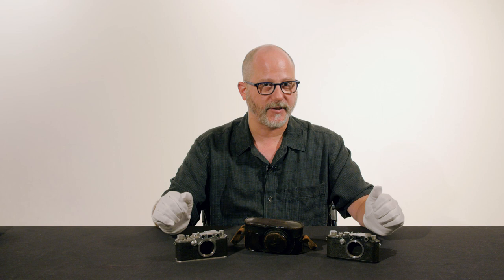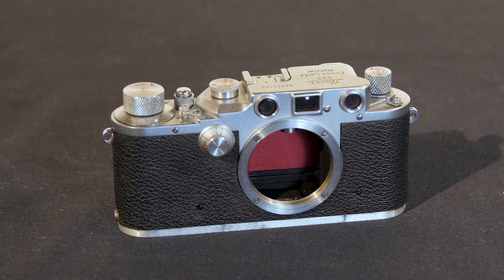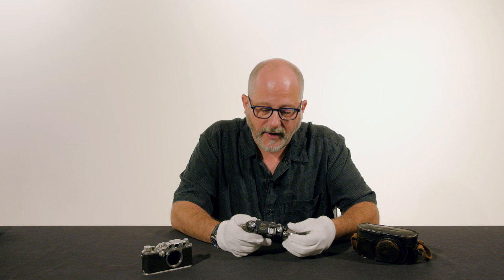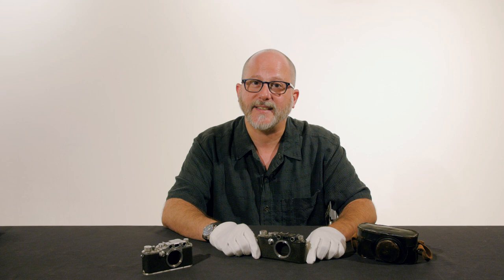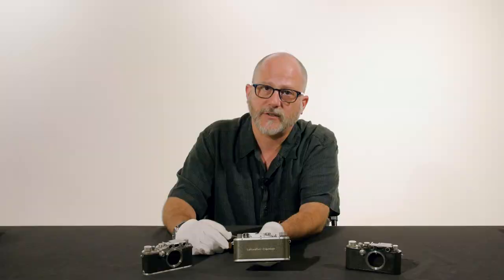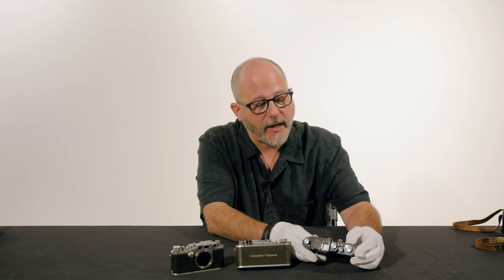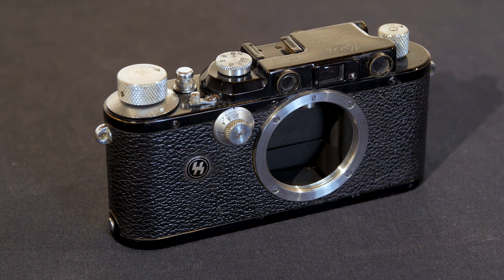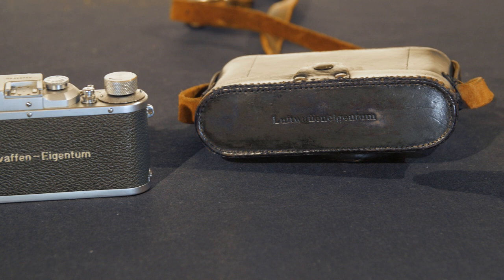War-time Leica Cameras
During the Second World War, the Leitz Company had no choice but to produce for the Nazi war effort. On the humanitarian front, however, the Leitz family became heroes: they went to perilous lengths to help Jews escape persecution by assigning them to posts as Leitz employees out of the country. Now known as “The Leica Freedom Train,” this compassion and kindness has become far better known than many of the war products they built under Nazi duress. A fascinating part of history, some of these wartime cameras have found their way into collections, and now, into our rare camera auction.